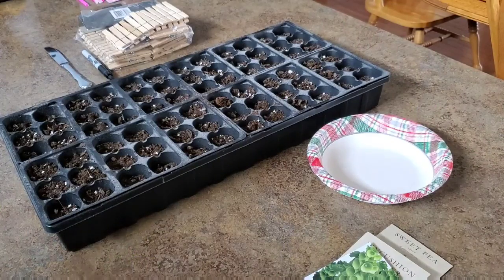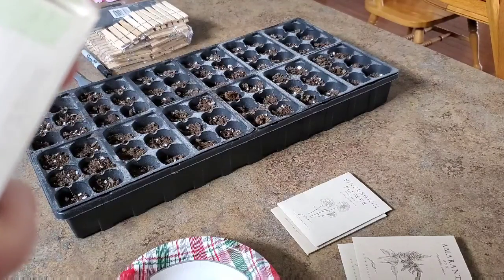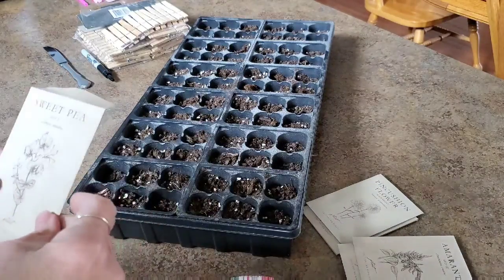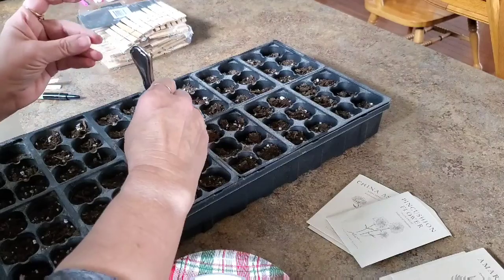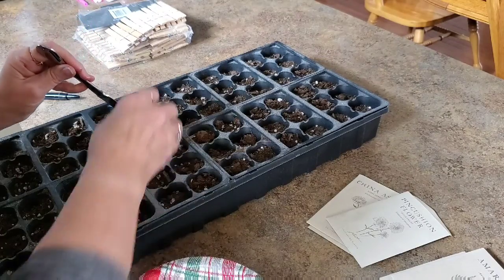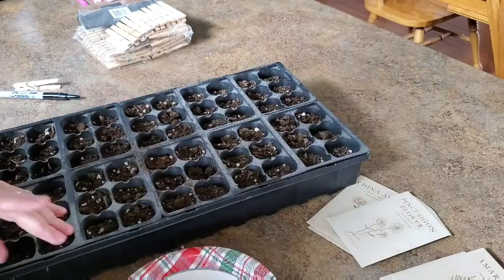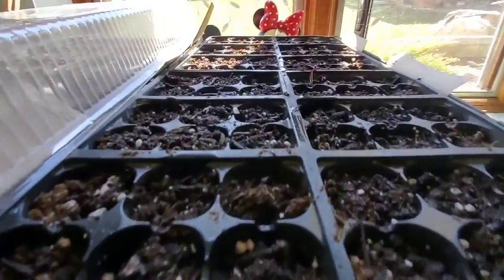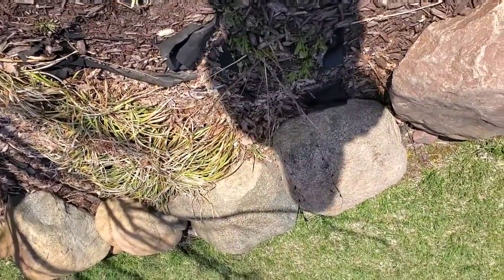What's Popping up at the Farm?